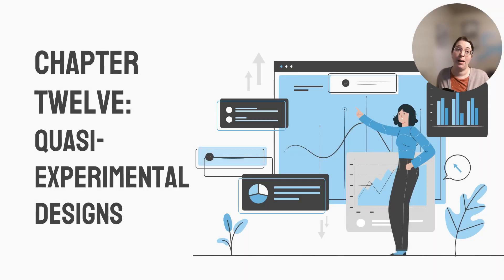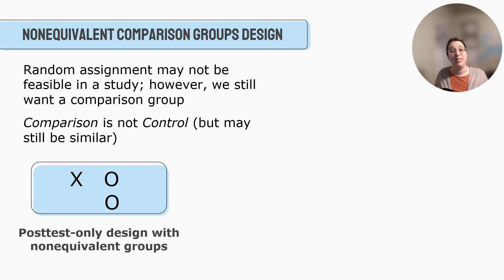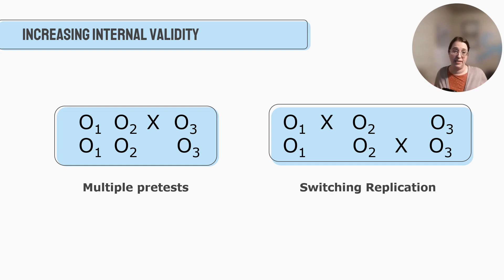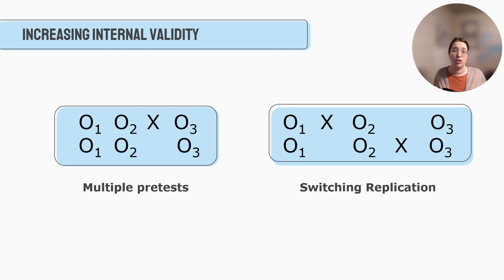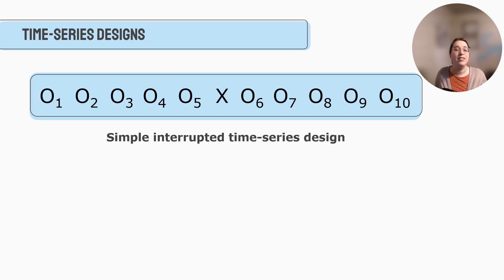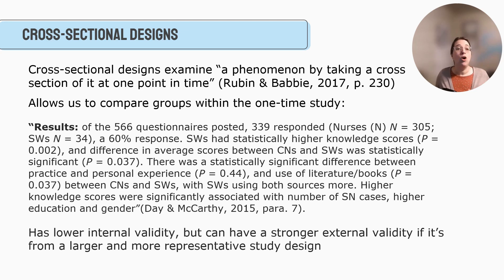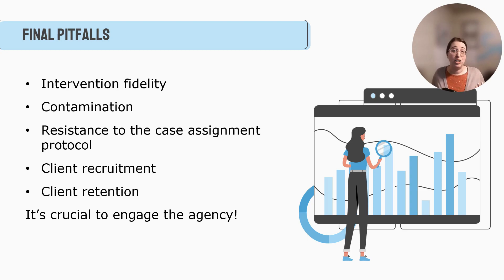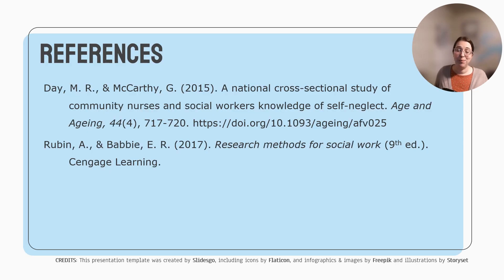Social Work Research: Quasi-experimental designs (Chapter 12)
In this video created for her Social Work Research class, Dr. Hilary Cobb provides information about quasi-experimental designs and why they are commonly used in social work research, along with information described in Chapter 12 of the course textbook.

The textbook she is referencing is: Rubin, A., & Babbie, E. R. (2017). Research methods for social work (9th ed.). Cengage Publishing.